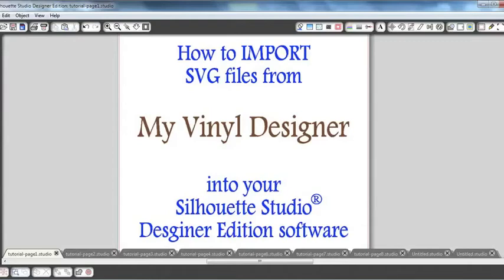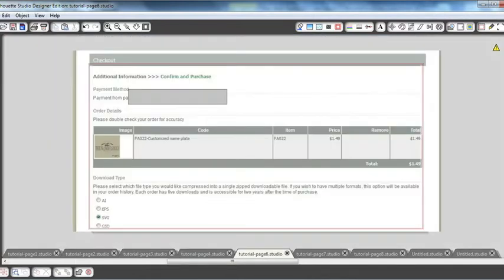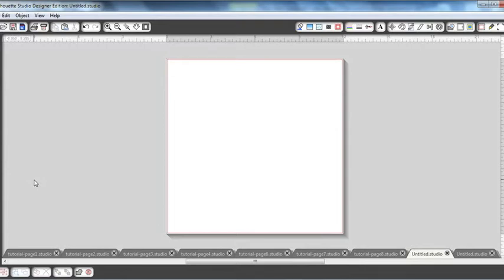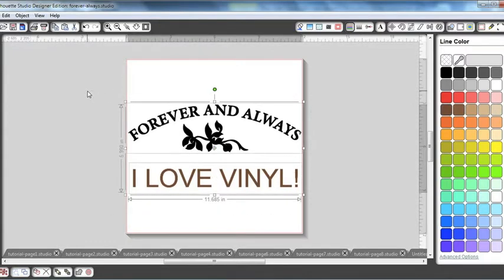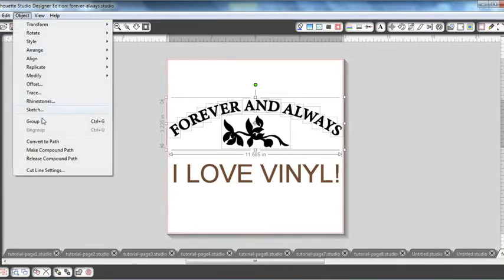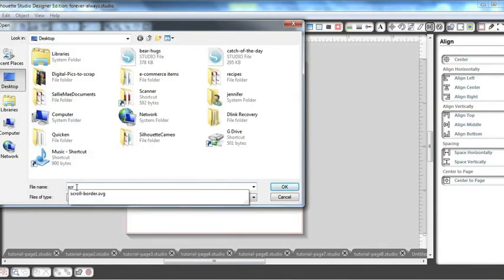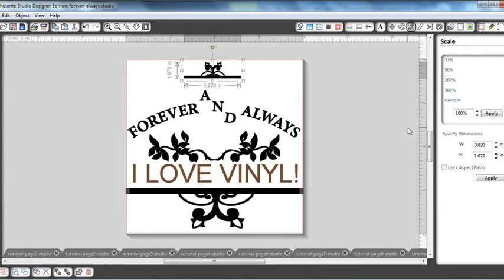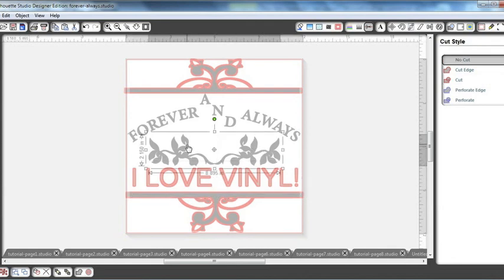SVG/Silhouette Studio Software Tutorial - My Vinyl Designer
What is an "SVG" file? Why won't my SVG file cut? How do I get it on my computer? What do I need to upgrade?

If you just got a Cameo or Portrait and want to see how the SVG files cut ... a must-see tutorial to get you started cutting SVG files.